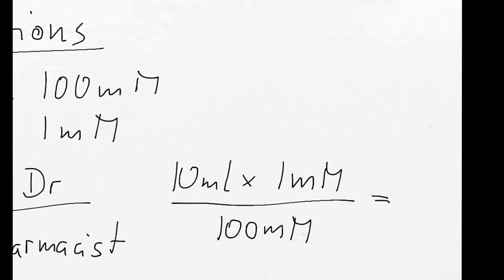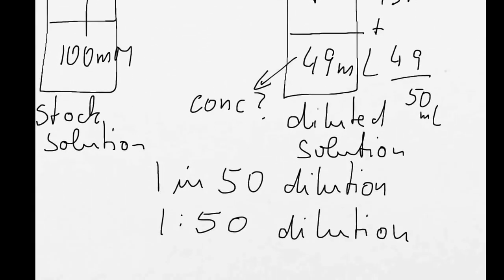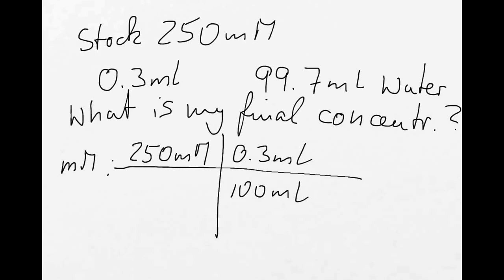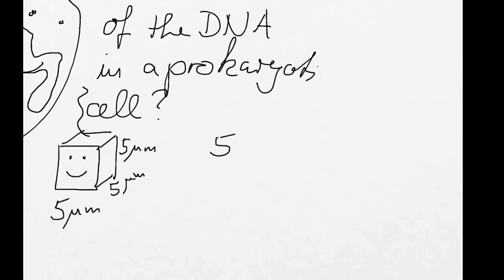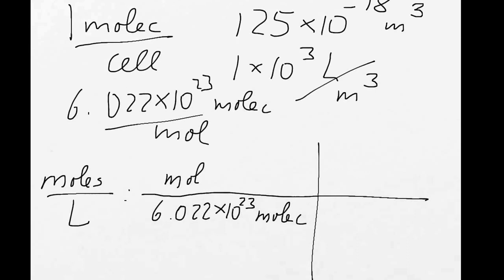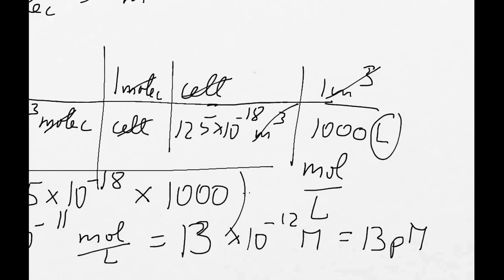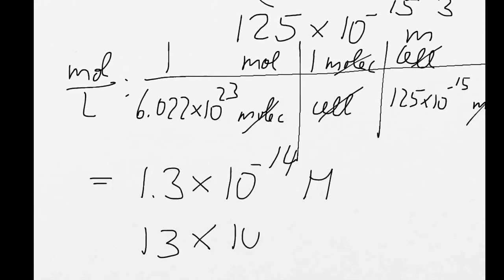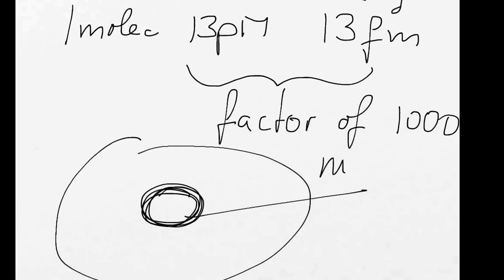BI308 lecture - calculating dilutions